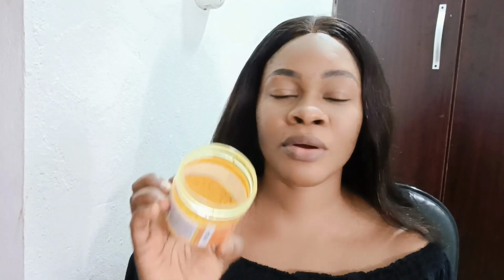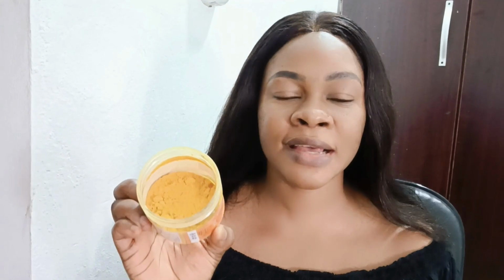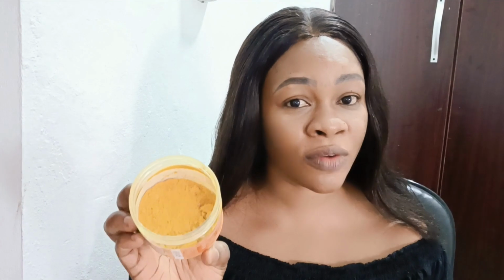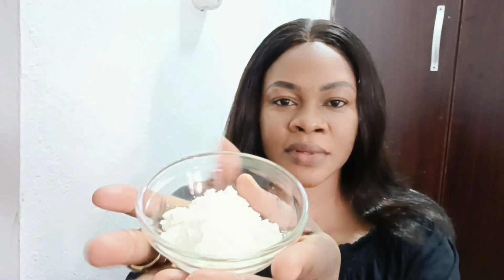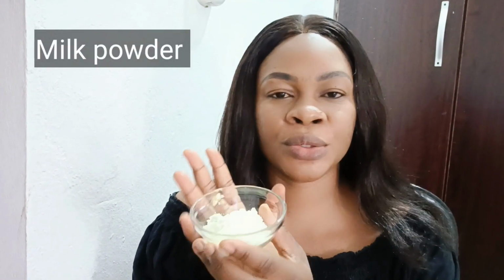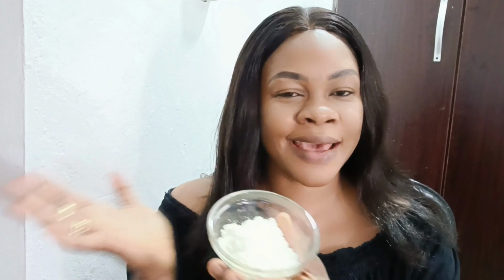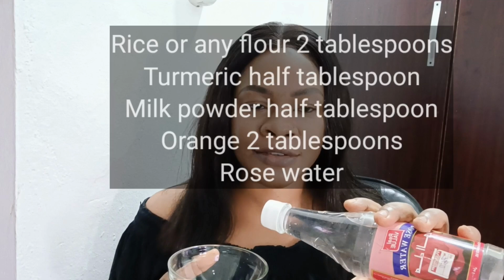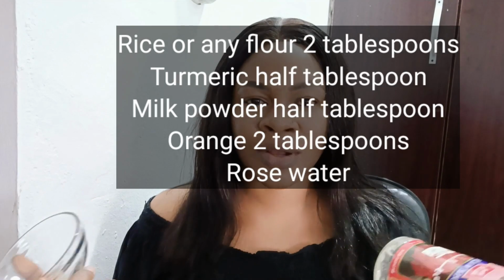YOU WILL PREFER THIS TO MAKEUP - LOOK NATURALLY BEAUTIFUL WITHOUT MAKEUP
Welcome back to the Pamax NaturalTips channel and new beauty tips and hacks. Today you'll know how to make homemade face mask from rice powder, orange, turmeric and others. You will prefer this natural skin treatment to make up. Make up is great, but instead of using it to cover your blemishes, acne, pigmentation and dark spots you should get rid of them. These ingredients are very powerful. Use this anti-aging skincare to make your skin to look naturally beautiful, younger and spotless.